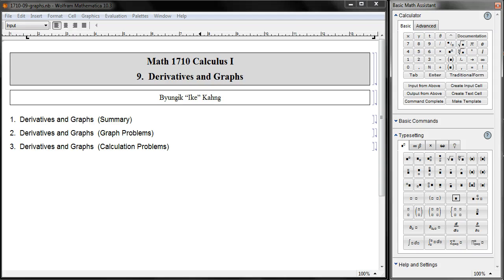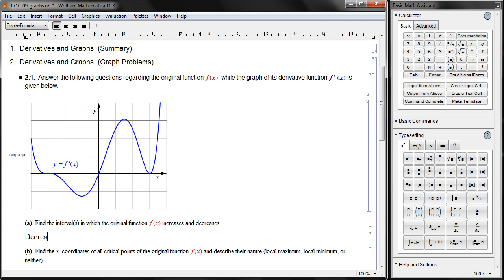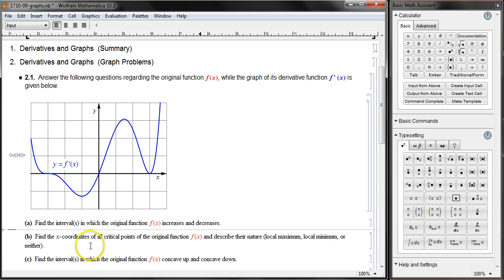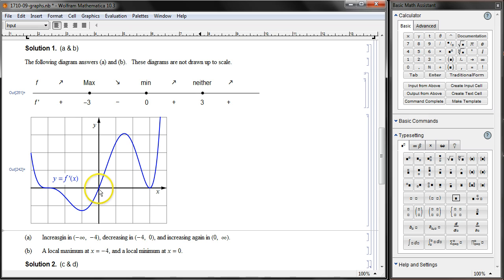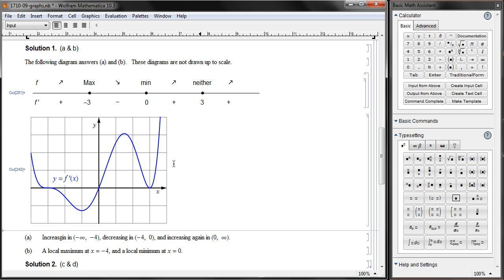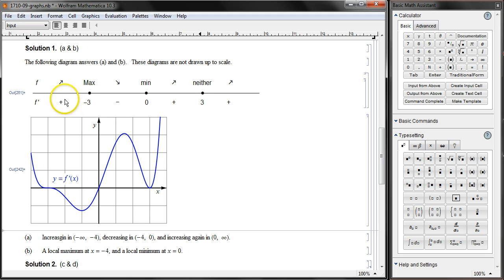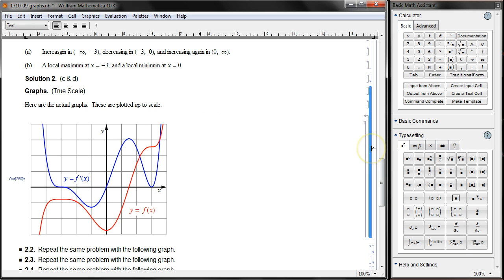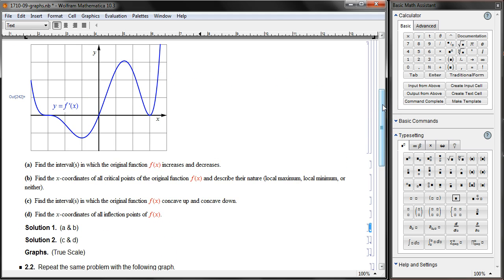1710 09A Graphs 2